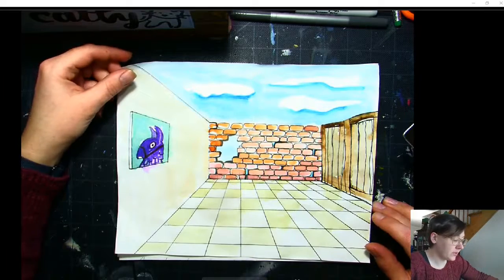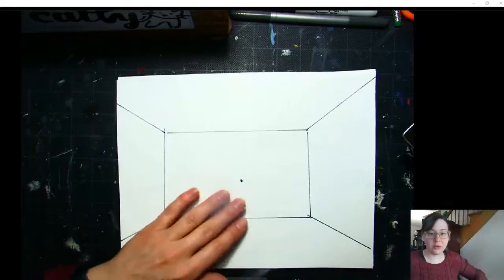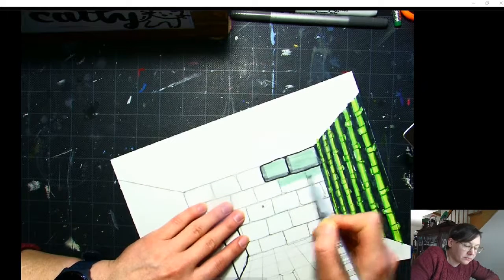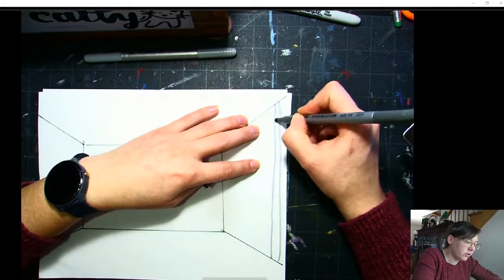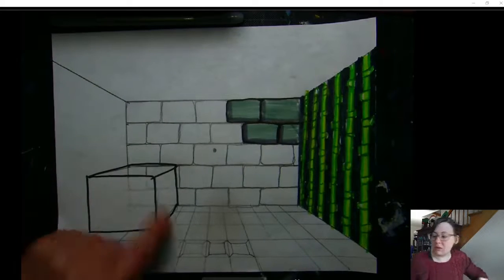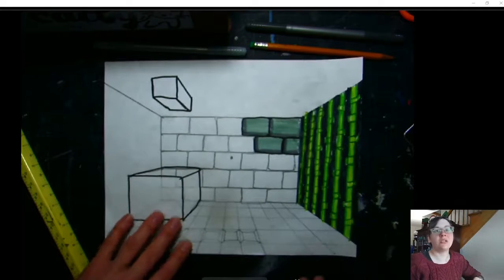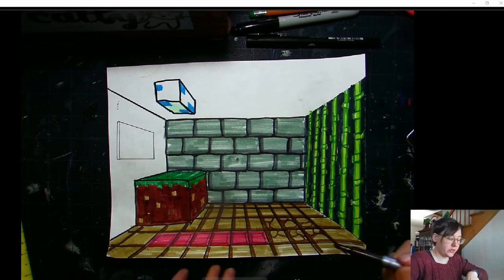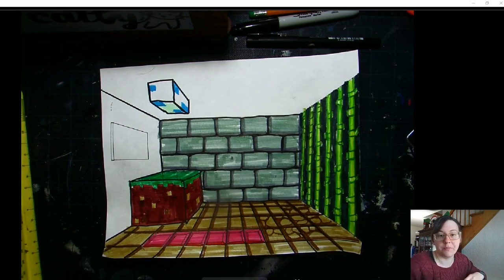3D Room - Other Ideas